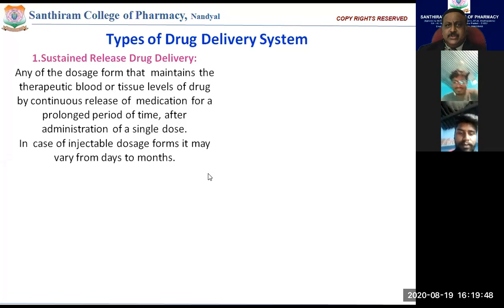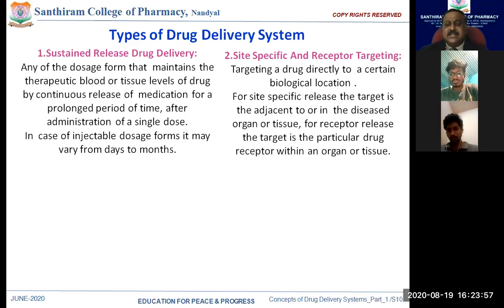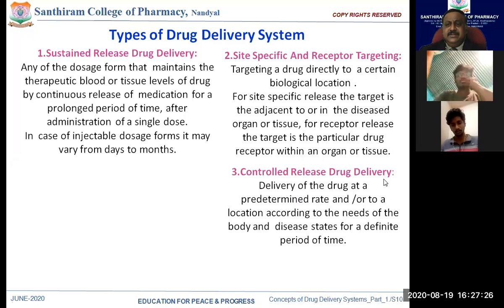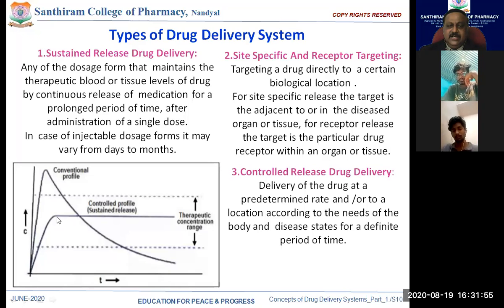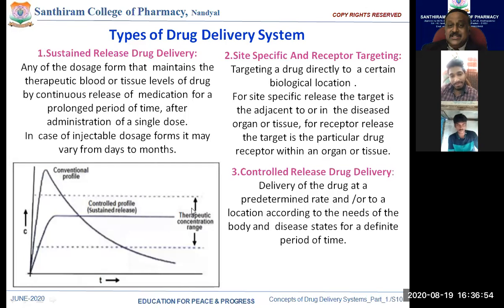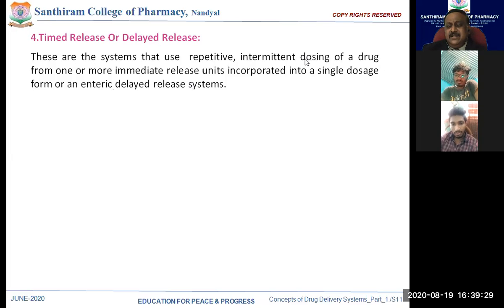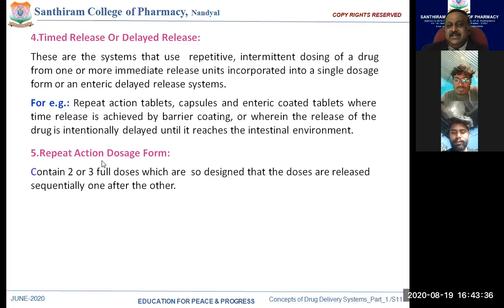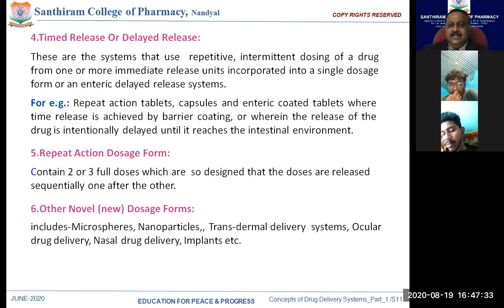Types of NDDS 19082020